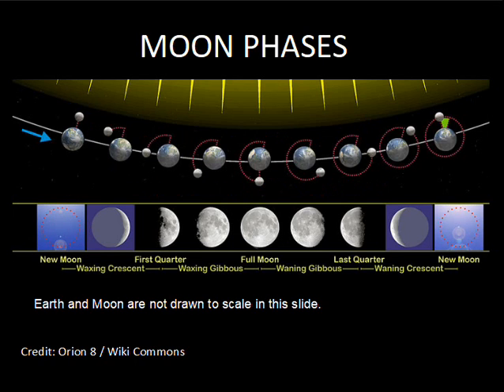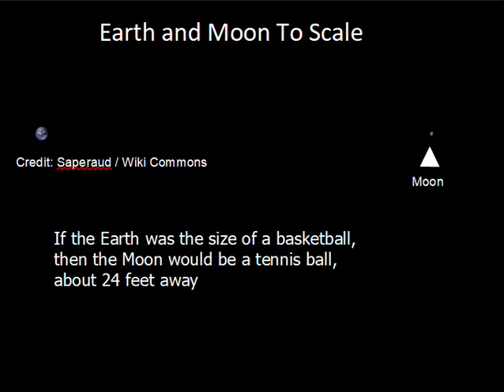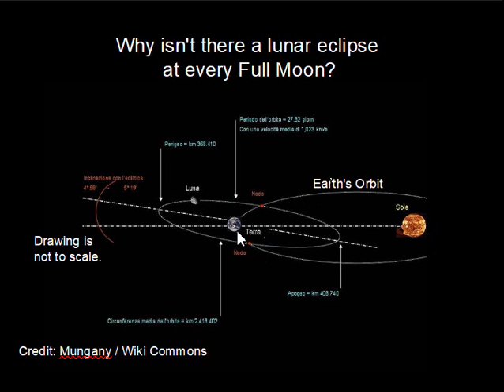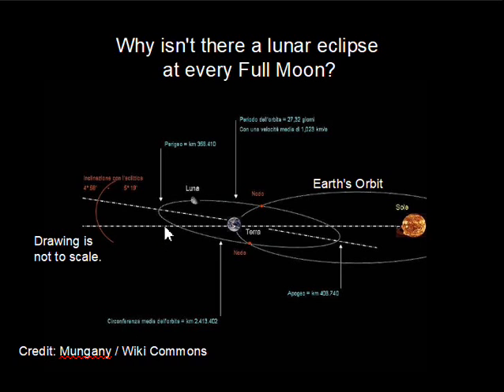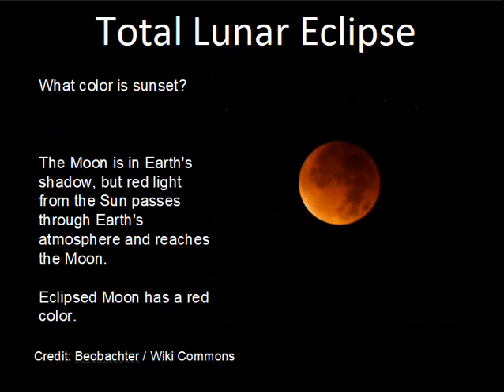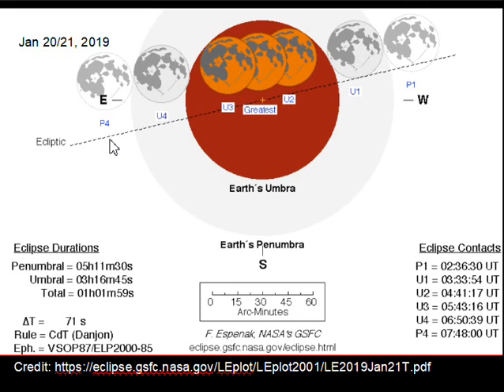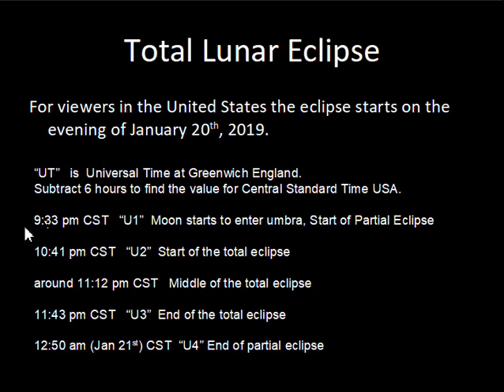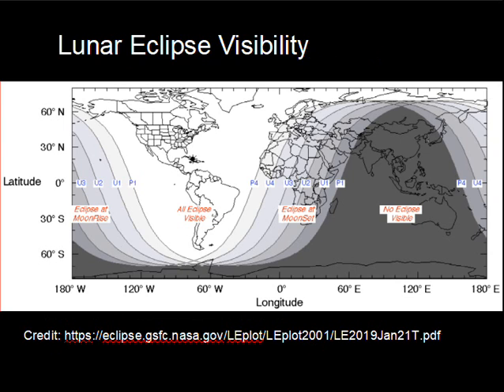2019 January Total Lunar Eclipse Explained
This video gives a brief discussion of lunar phases, scale of earth-moon system, why lunar eclipses occur or don't occur, red color of moon, times for the January 20/21 Total Lunar Eclipse.